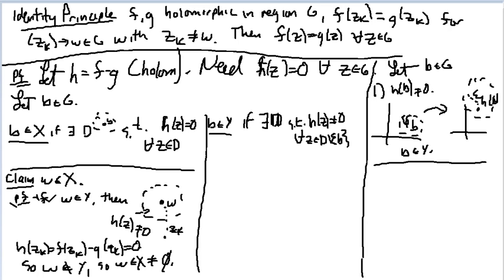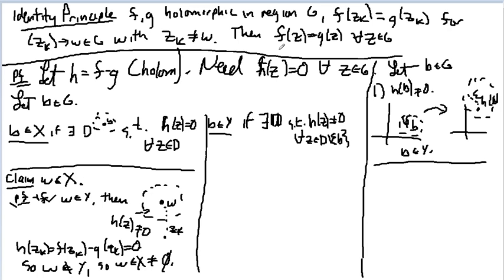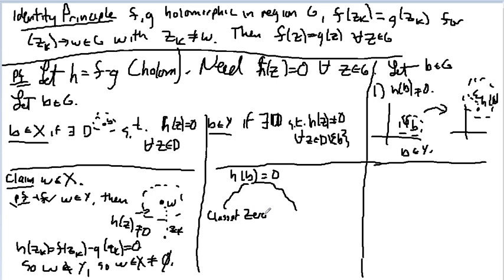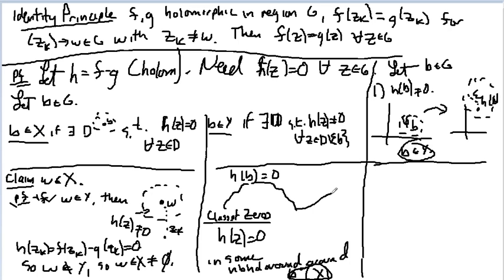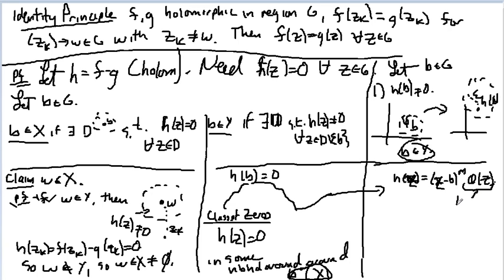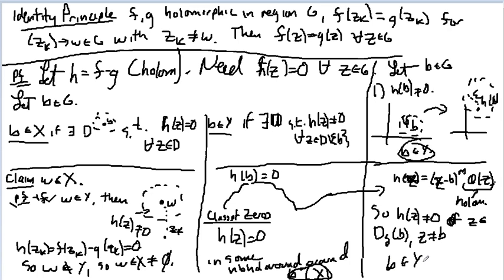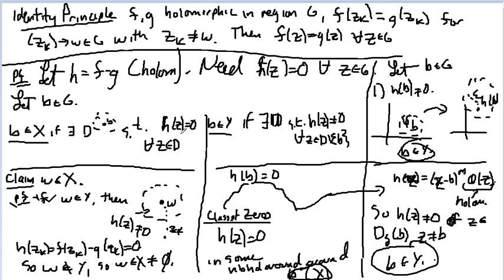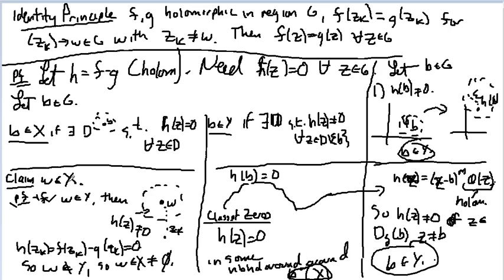Complex Analysis: Identity Principle p2